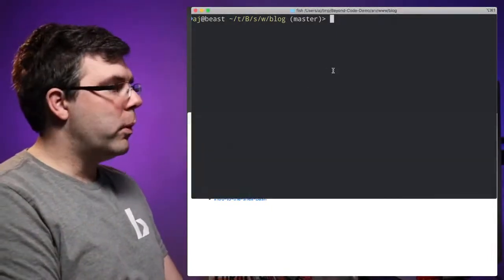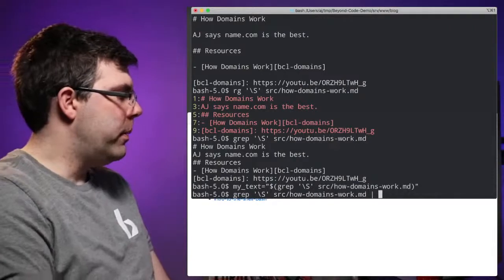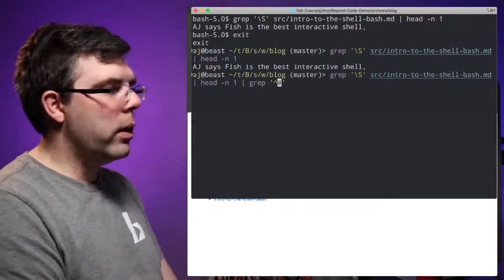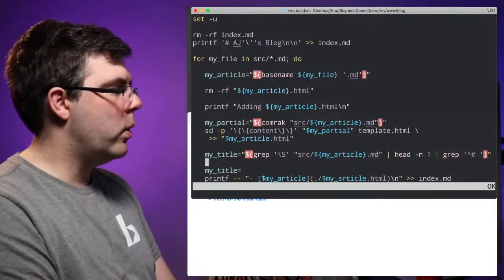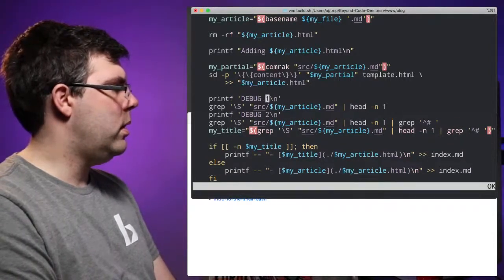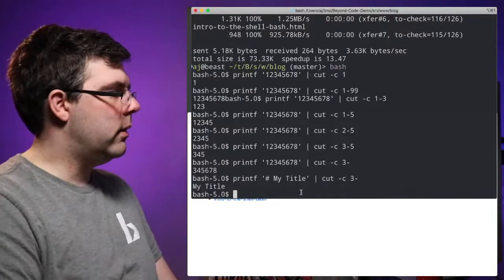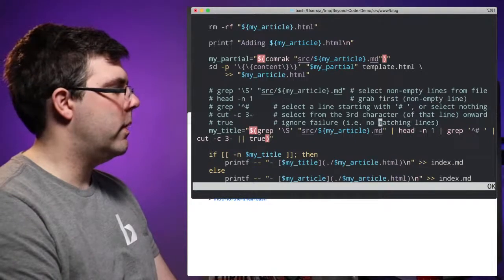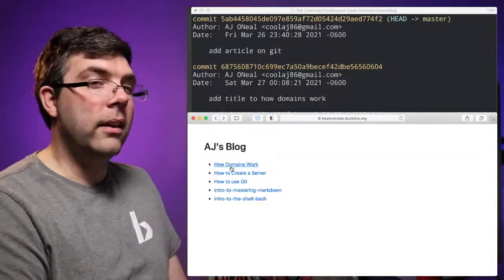Beyond Code Live 014 - More Bash: Using if and pipes to Give our Blog Titles (again)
When we automated our blog build process we took two steps forward and one step back - the step back being that our auto-generated links don't have titles! Let's fix that.

Notes:

head -n 1 # get the first line
if [[ -n "$(grep '^# ' "# My Title")" ]]
echo "# My Title" | cut -c 3-999 # cut from 3rd character on

if, pipes, grep, head, cut